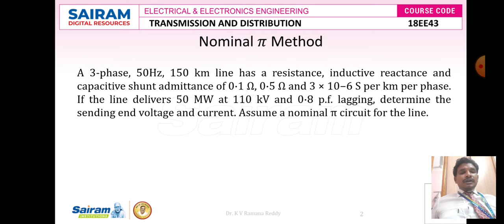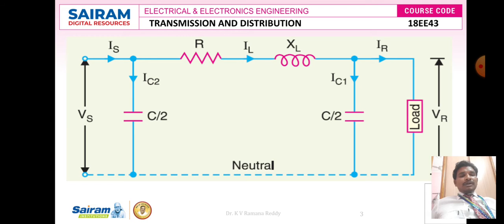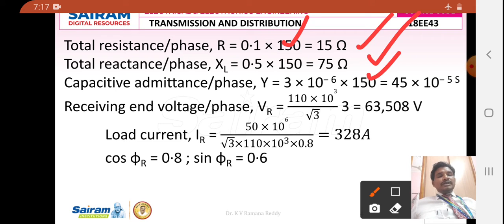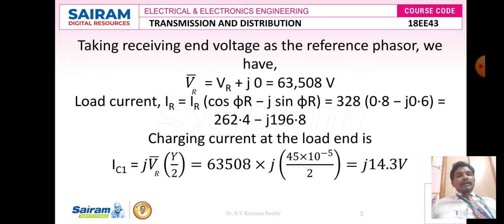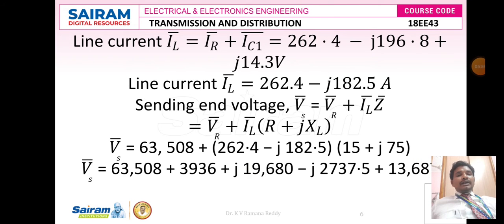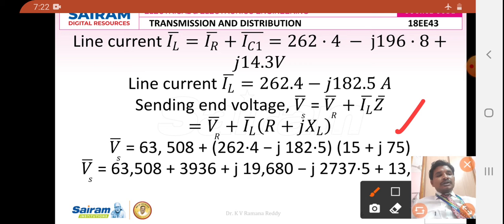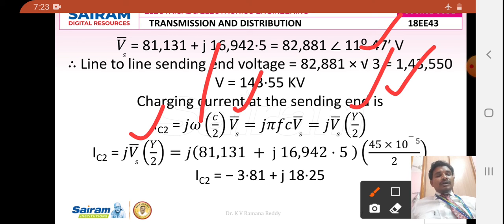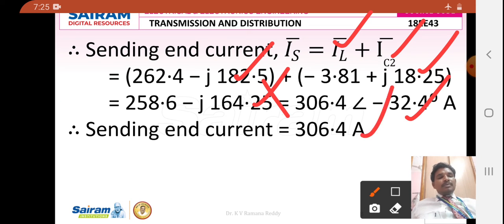Lecture Video 13 18EE43 Module 3 Problems on Medium transmission line nominal pi method Dr K V R